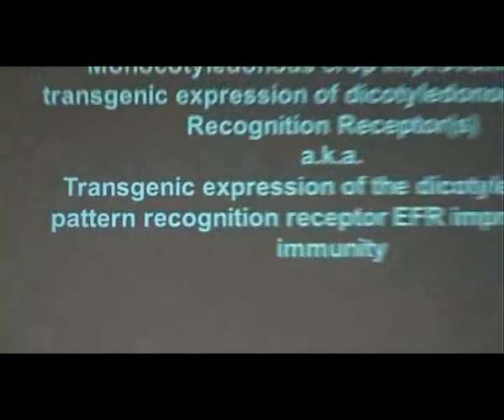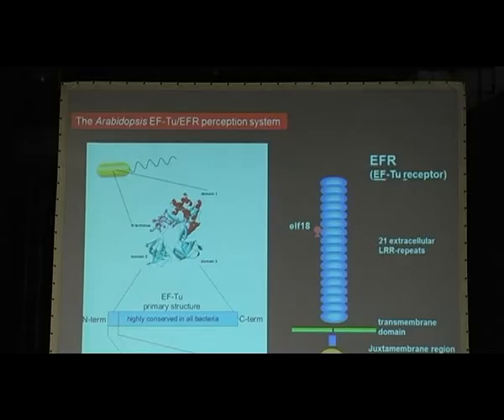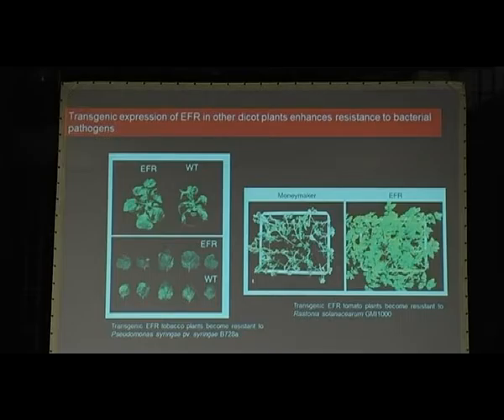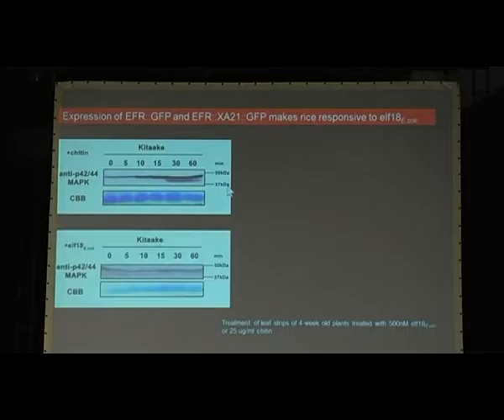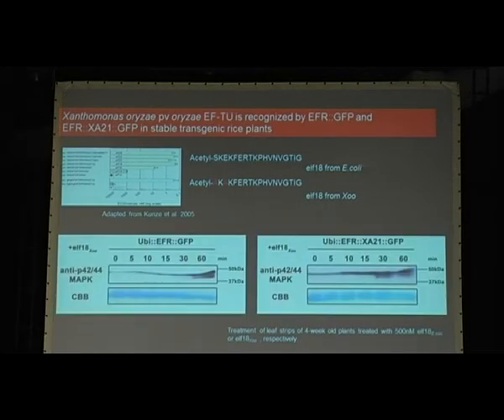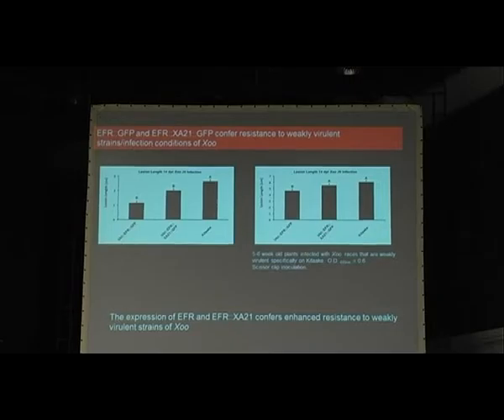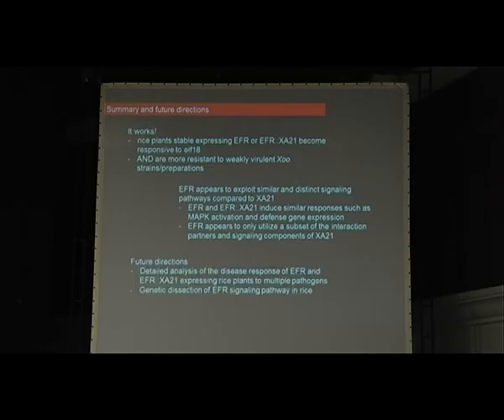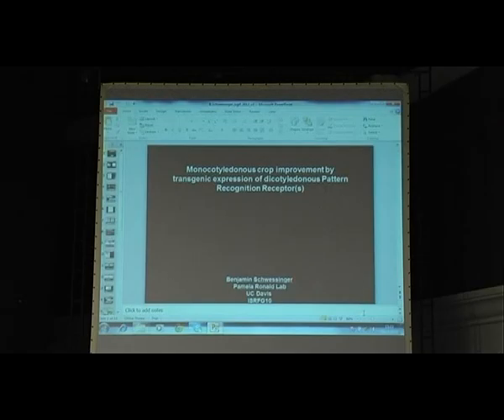Monocotyledonous crop improvement by transgenic expression of dicotyledonous...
FOODCROPS.VN. Schwessinger, UC Davis, USA. Monocotyledonous crop improvement by transgenic expression of dicotyledonous pattern recognition receptor(s)